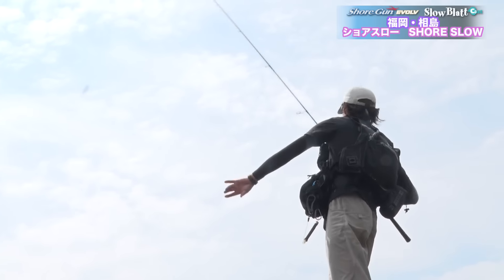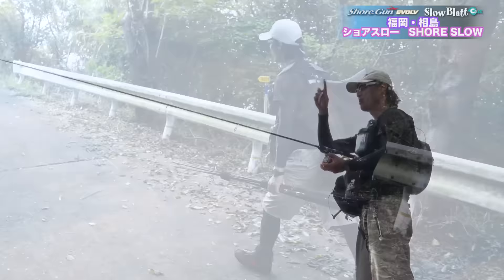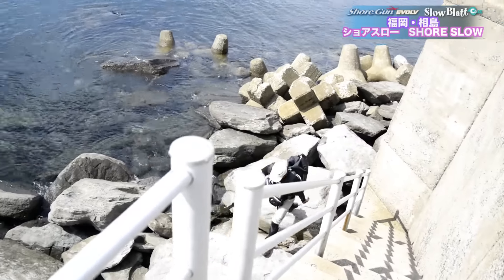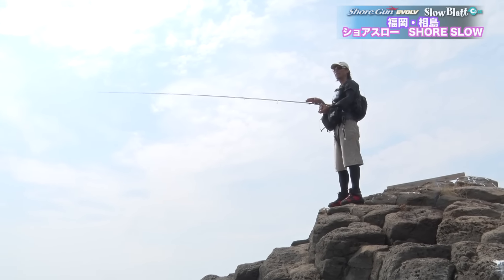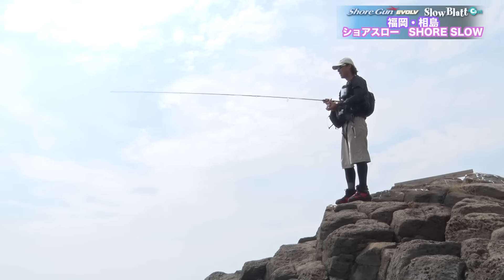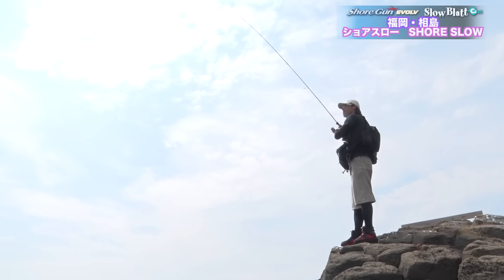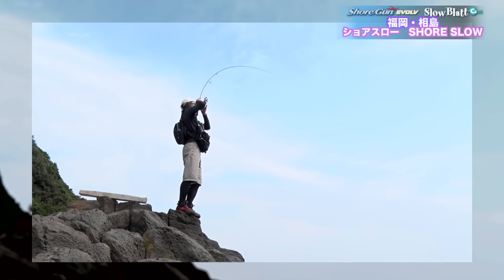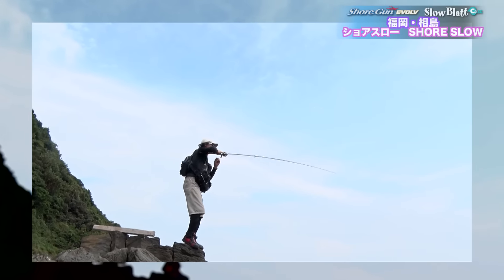ショアスロー×福岡・相島2 沼田純一のショアスロー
福岡相島のショアスロー第二弾。青物の回遊が期待できる９月の海をショアスローで攻めていきます。
アングラー：沼田 純一